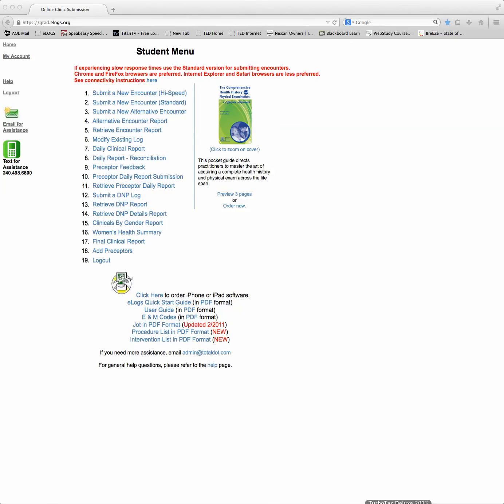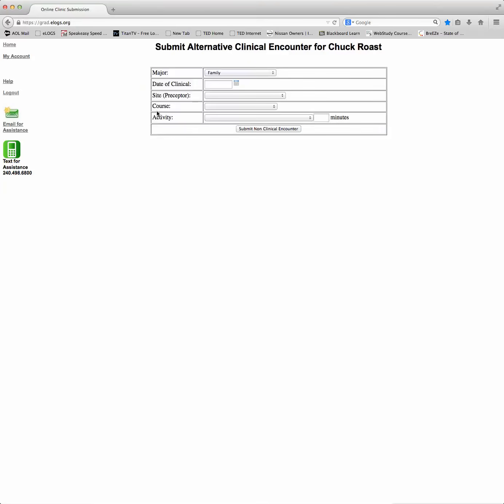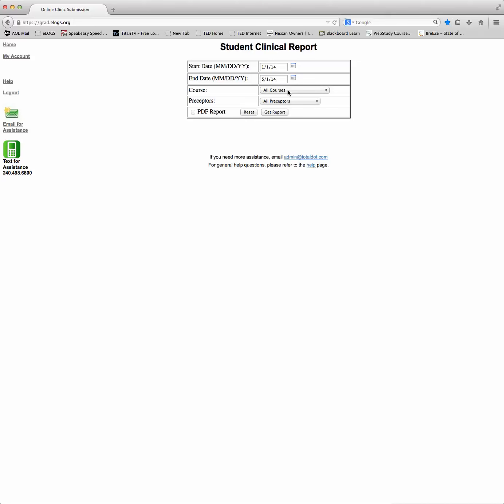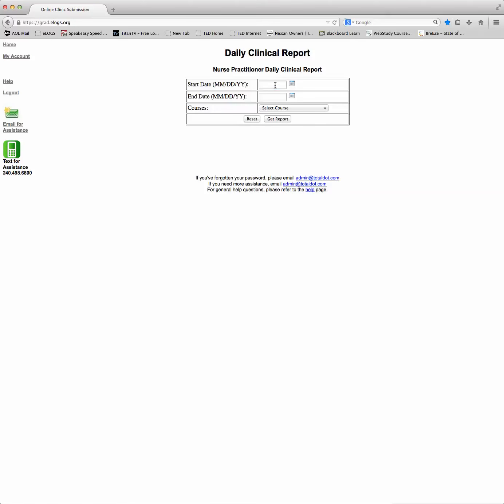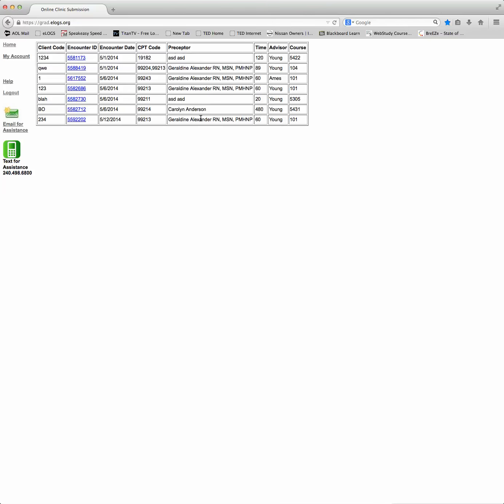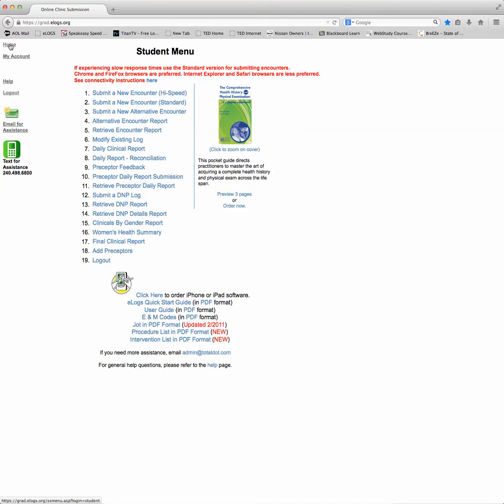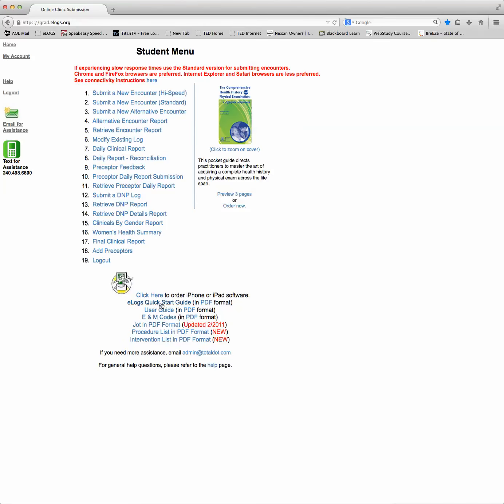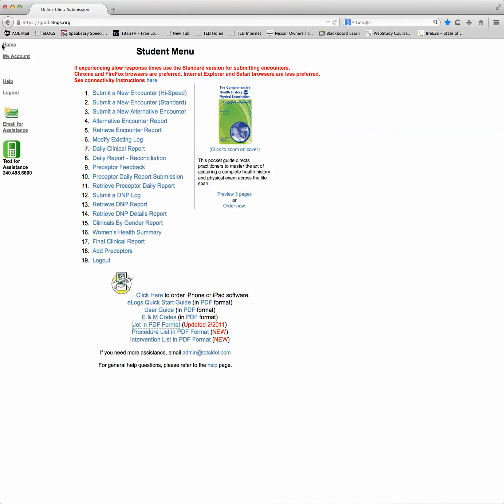eLOGS Student MENU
eLOGS Main student menu